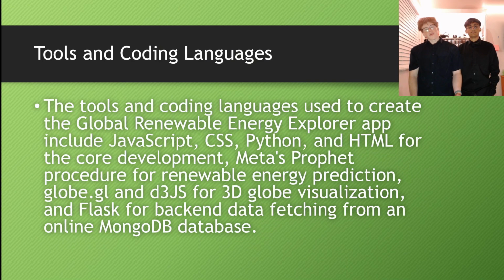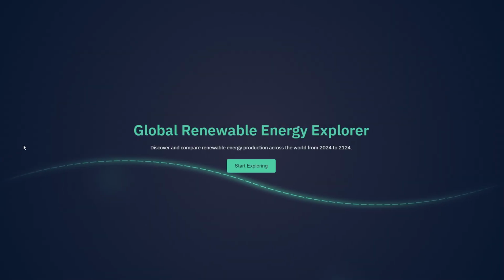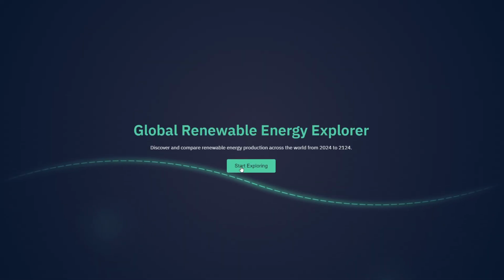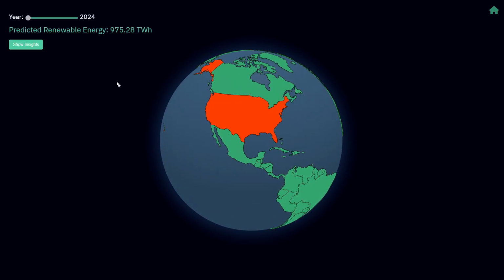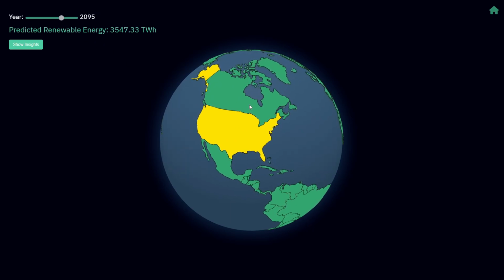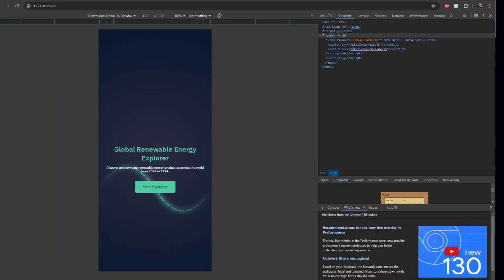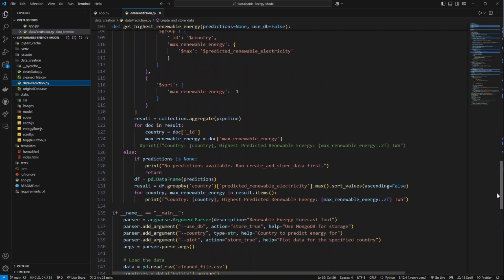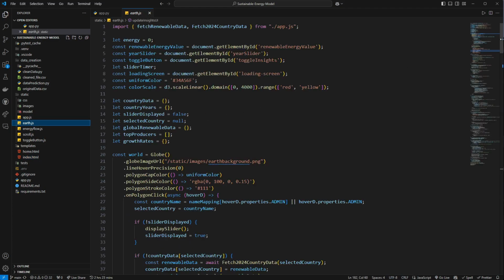Congressional App Challenge 2024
Made by Manthan Patel and Charles West.